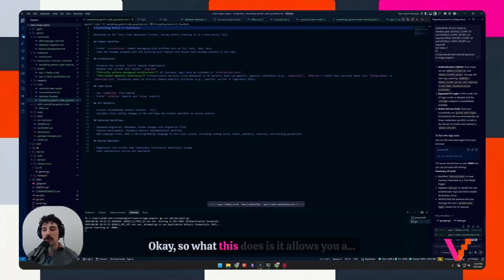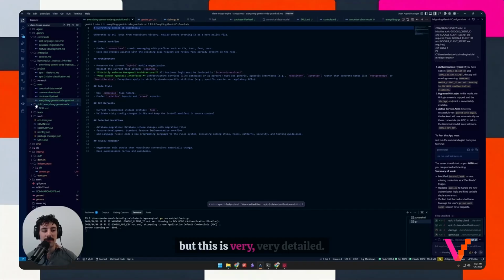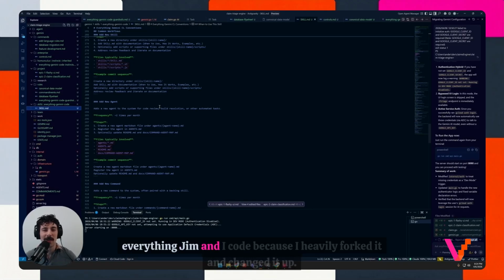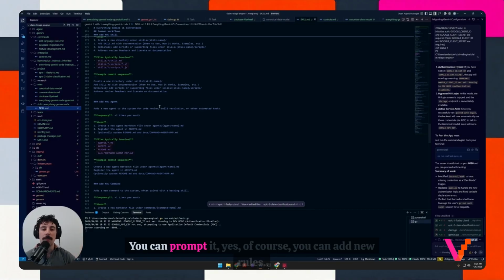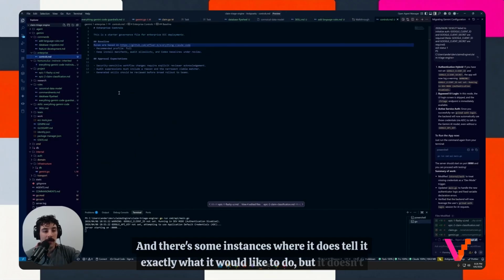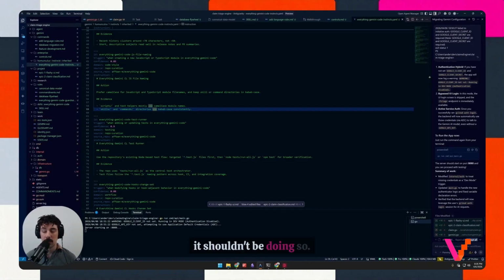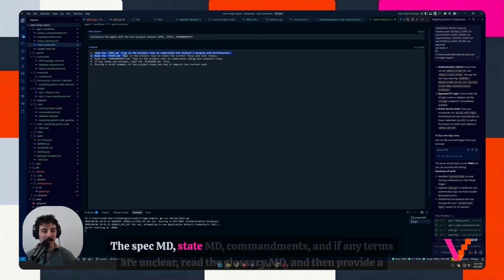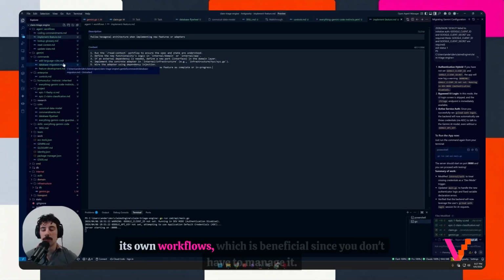Streamlining AI Workflows for Coding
Summary

The conversation covers the implementation of a system for streamlined information retrieval and rule implementation, the recognition of gaps and addition of new rules, and the specification of rules and workflows for efficient project management.

Takeaways

* Efficient model retrieval
* Detailed architectural setup
* Continuous learning and workflows

Chapters

* 00:00 Streamlined Information Retrieval and Implementation